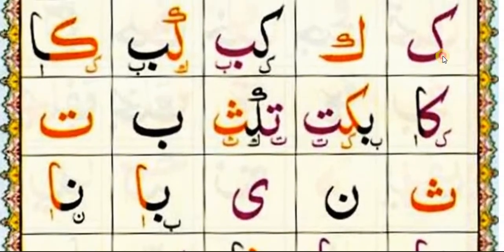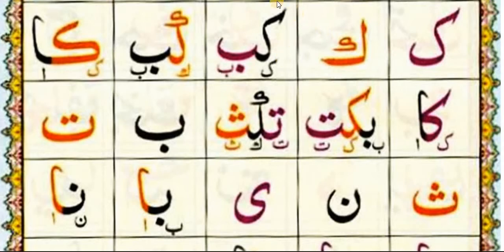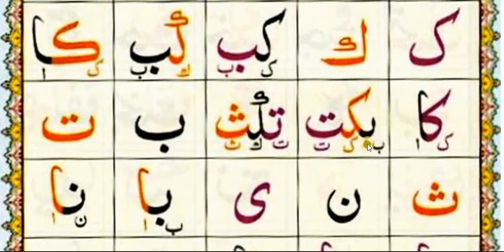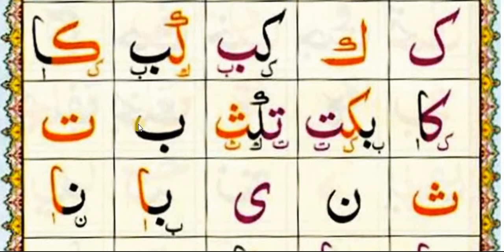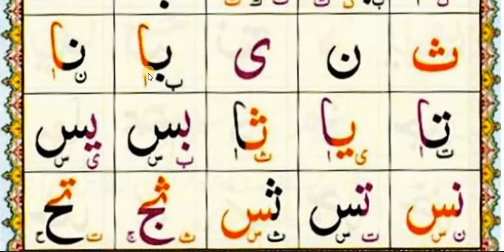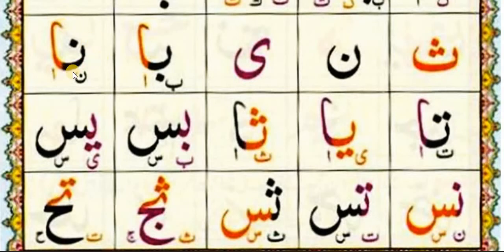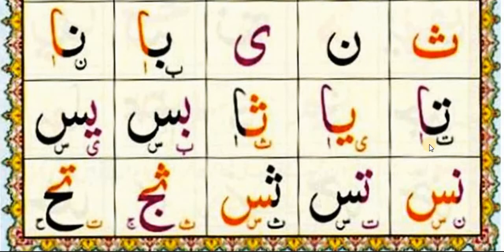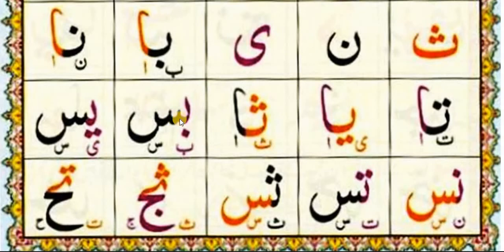Noorani Qaida Lesson 9 - Joining letters - Quranic Qaida - Qaida for beginners - Anaya Quran Academy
In this video we will learn joining letters

About Anaya Quran Academy

Assalam o Alaikum! Welcome to Anaya Quran Academy. Its a Quran learning channel for beginners, kids, males and females.

The Prophet Hazrat Muhammad(PBUH) said:
"The best of you are those who learn the Quran and teach it"
So being a Muslim its our duty to learn the Quran and teach it.. After watching these videos you will be able to read Quran fluently..

Join us today to start 3 days trial sessions for online Quran learning.